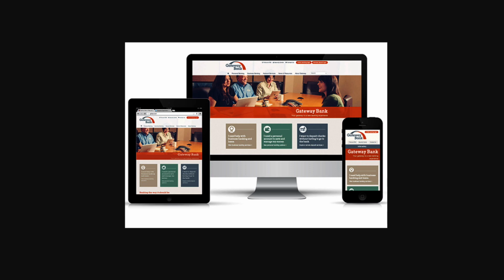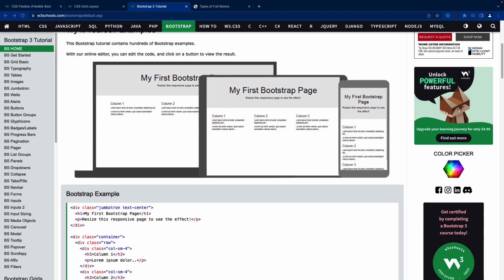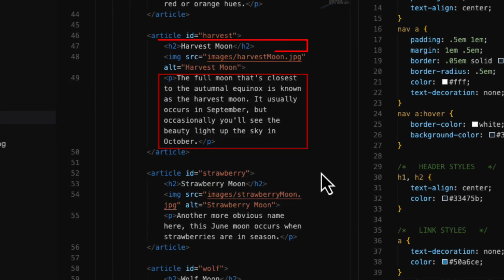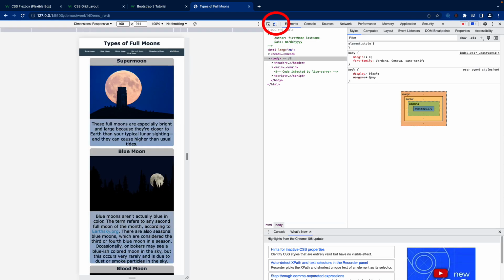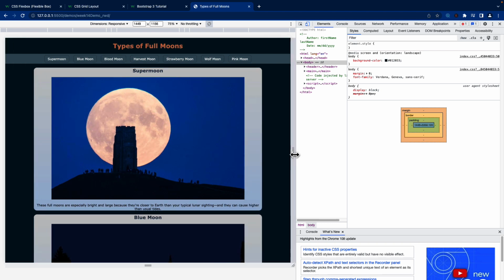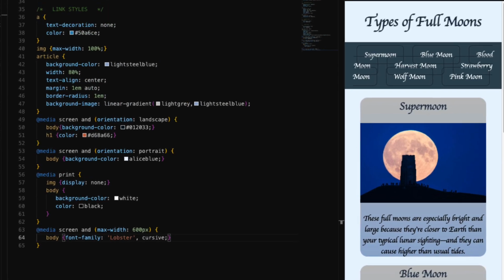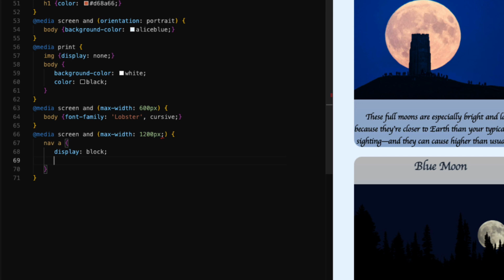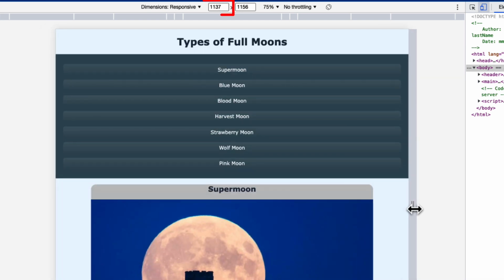Week 14 RWD & Media Queries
Table of Contents:

00:10 - Introduction
00:43 - Types of RWD Techniques
03:10 - Making an Image Responsive
04:27 - Setting the Viewport
05:56 - Media Queries
08:22 - Setting Breakpoints